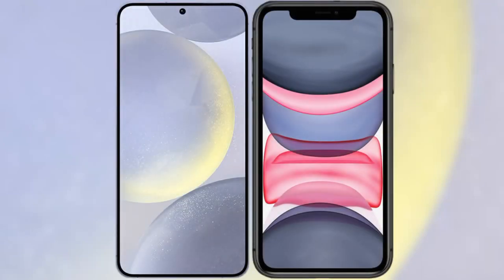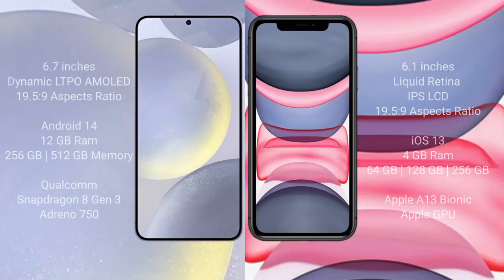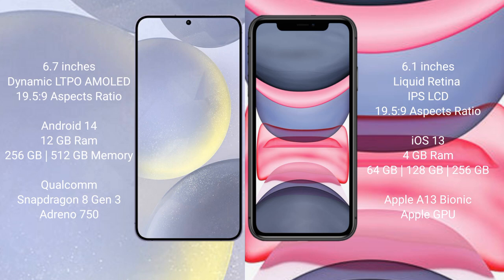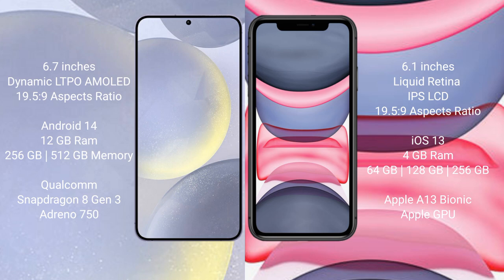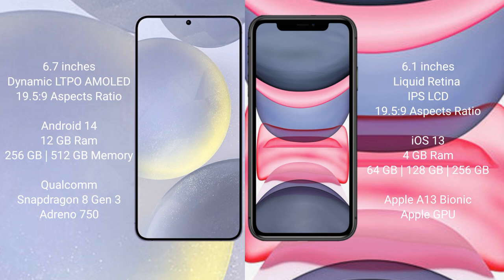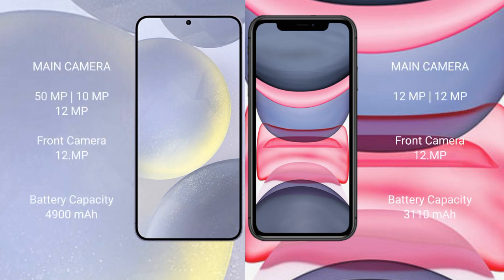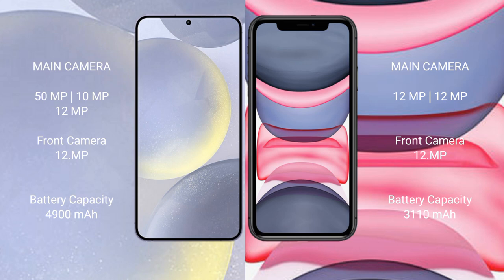Samsung Galaxy S24 Plus vs iPhone 11 Review